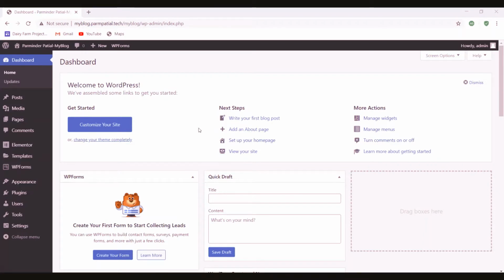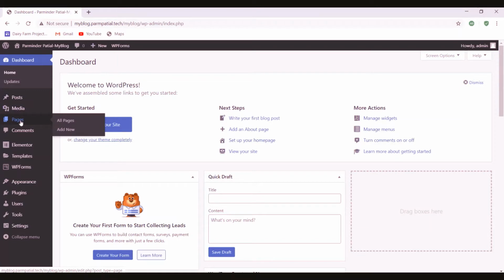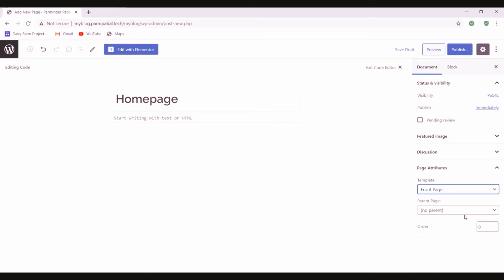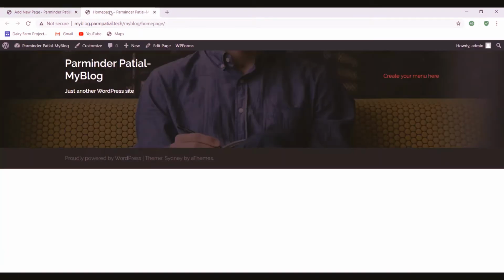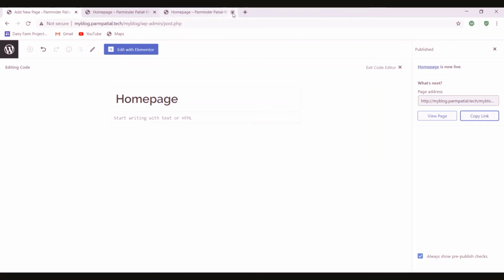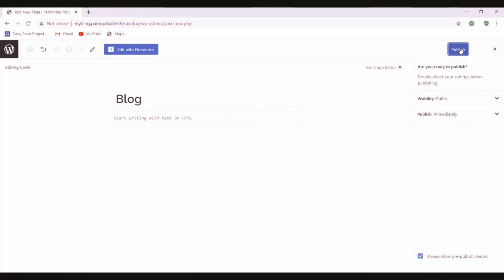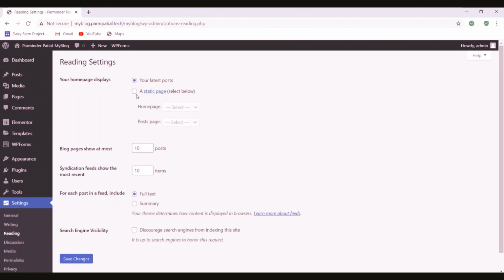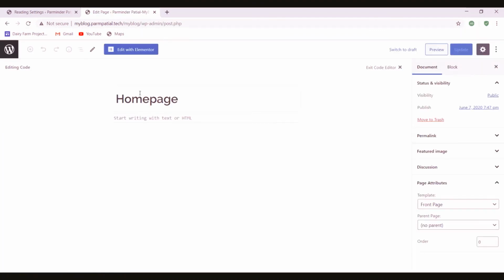CreatingHomePage &Blog page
How to Create Home Page and Blog Page in WordPress